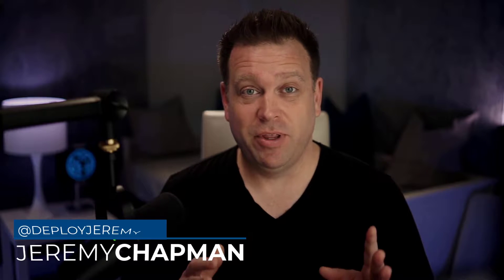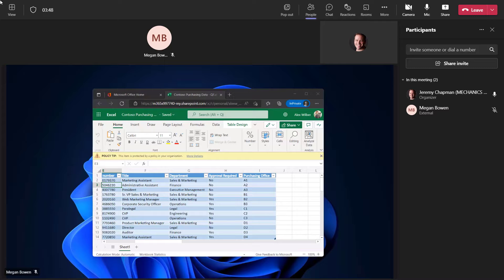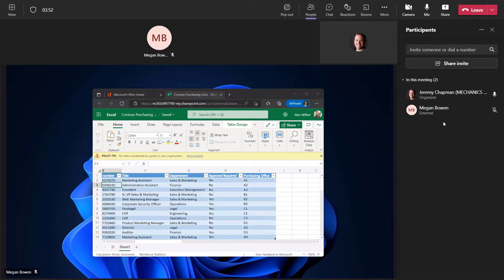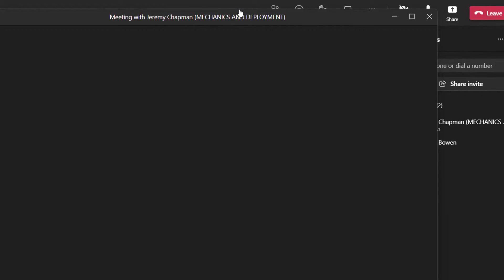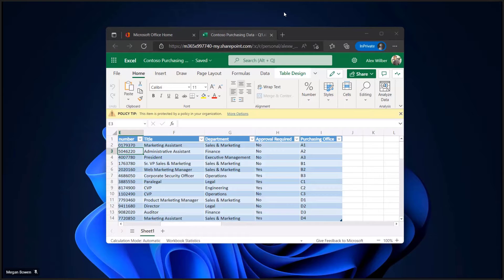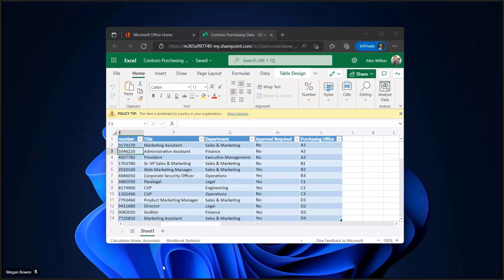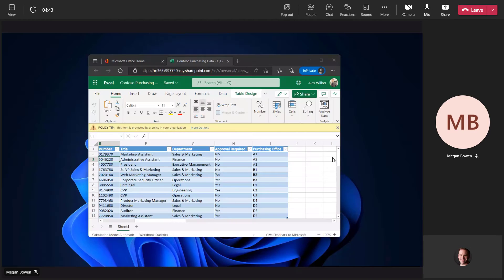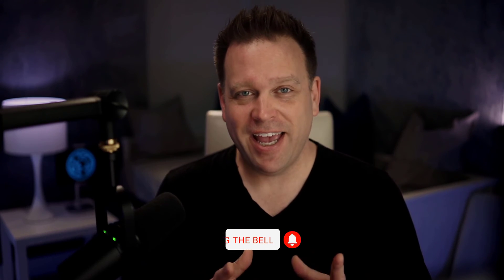How to make content FULL SCREEN in Microsoft Teams DESKTOP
If you want to make the most of your Microsoft Teams experience, you must check out this tutorial on screen sharing! We'll cover the handy feature that allows you to share screens as full-screen popped-out windows. I'll guide you through the steps to enable the Microsoft Teams full screen option, ensuring no valuable screen space goes to waste during meetings and presentations. Say goodbye to the frustration of missing full-screen options! Finally, full screen screen sharing is back using Microsoft Teams, as part of Microsoft 365 and Office 365.

Note: If the content sharer is using a device that supports allowing others to control their screen or window, once you've full-screened their content, it will show a small top band with a "Request control" button.

What I film with and use on my daily Microsoft Teams calls:
Shure MV7 microphone:
Shure SM7B pop filter:
Sony A7 II:
Samyang 35mm F1.8 AF Full Frame lens:
Sony ZV-E10 camera:
Viltrox 23mm F1.4 AF lens:
Ring light:
Softbox diffuser:

Chapters:
00:00 Full screen content options in Microsoft Teams
00:21 Enabling full screen content in Microsoft Teams using Pop-out control
00:52 Combing pop-out control with the F11 key for true FULL SCREEN